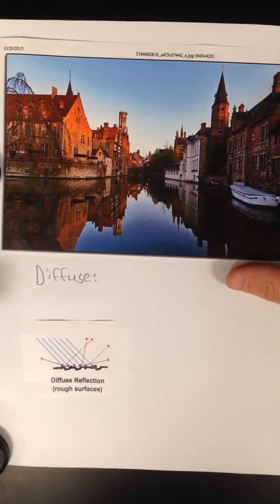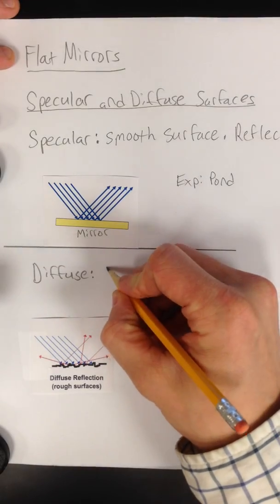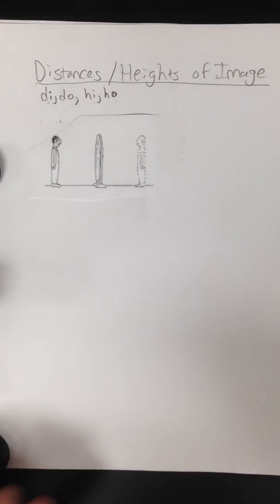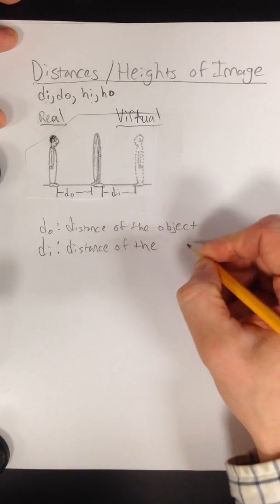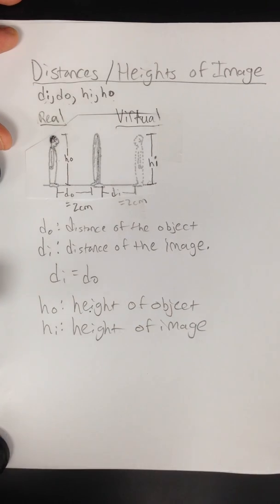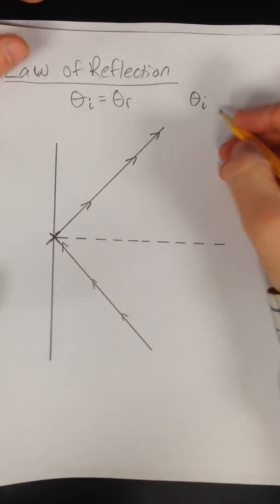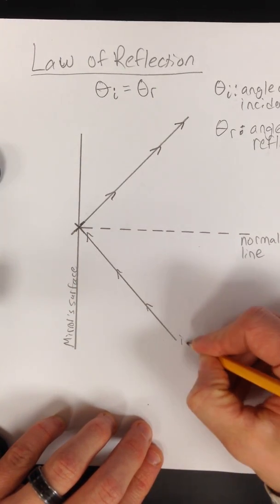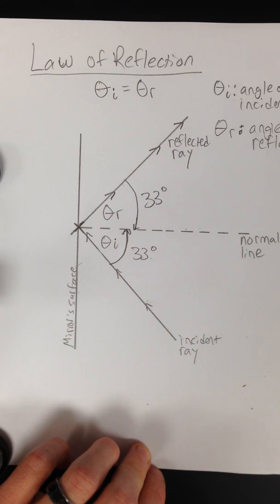Flat Mirror Notes